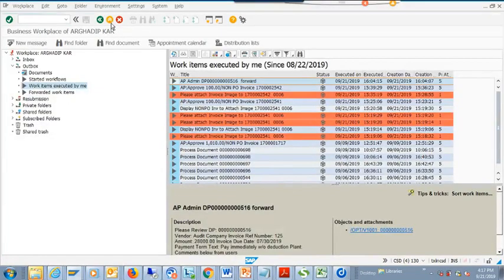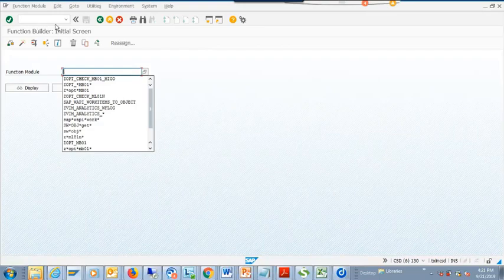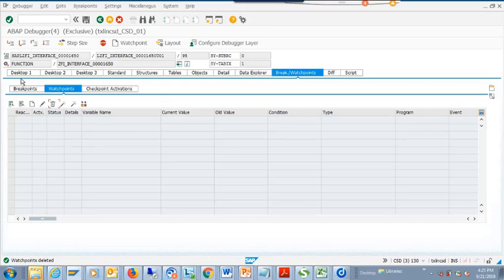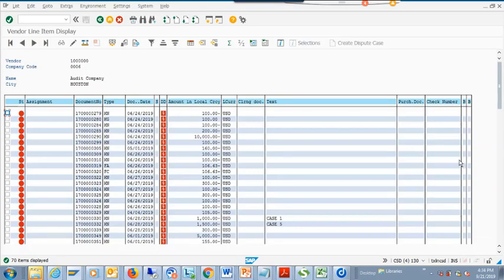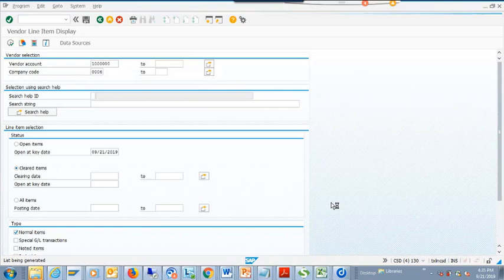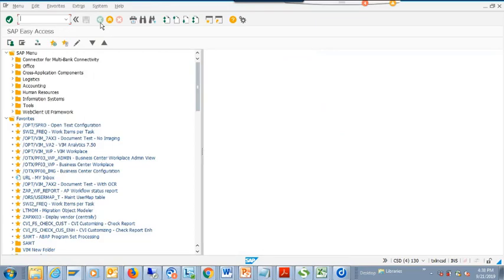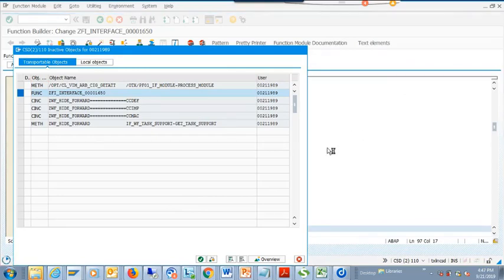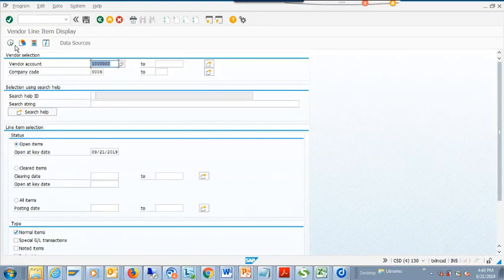6 SAP Standard Invoicing Transaction Codes